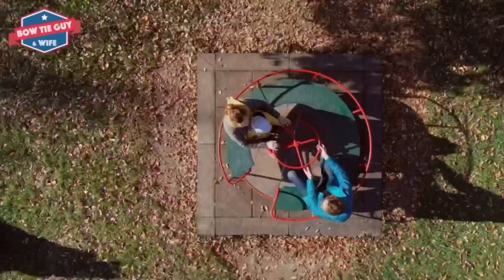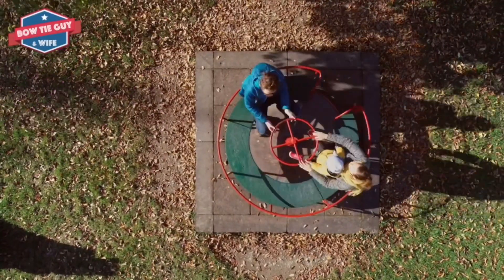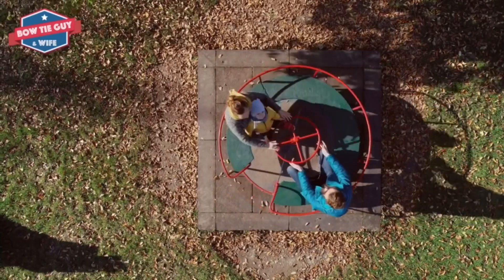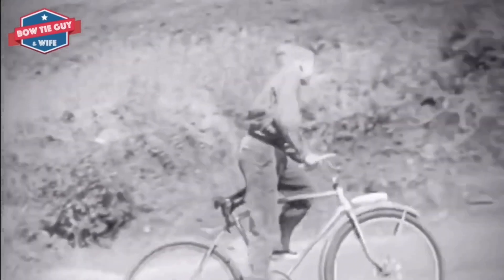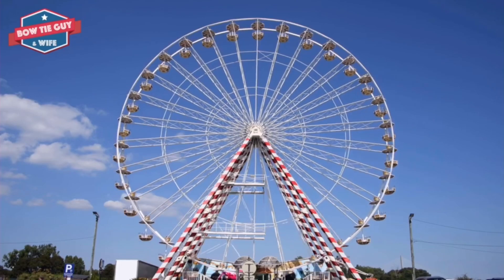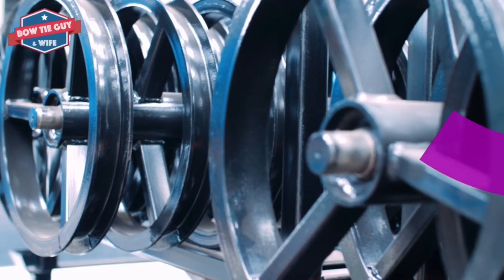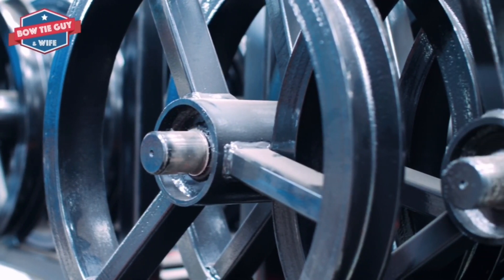Simple Machines (Wheel and Axle) - Science Learning Educational Videos (Elementary Students & Kids)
The @bowtieguyandwife proudly bring to you an instructionalvideo for science - of one of the six simplemachines - the wheel and axle! A simple machine is any of several devices with few or no moving parts that are used to modify motion and force in order to perform work. The six simple machines are the inclined plane, lever, wedge, wheel and axle, pulley, and screw.